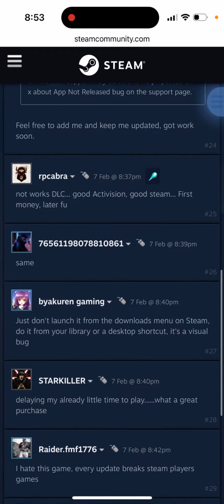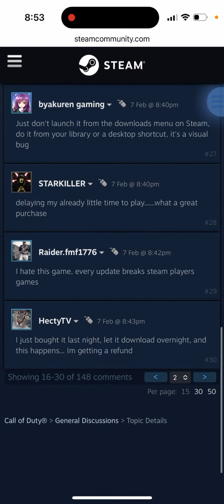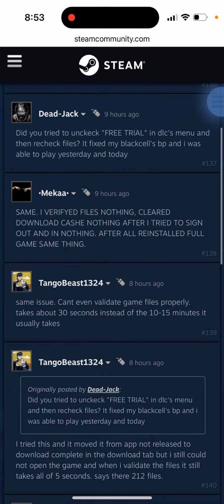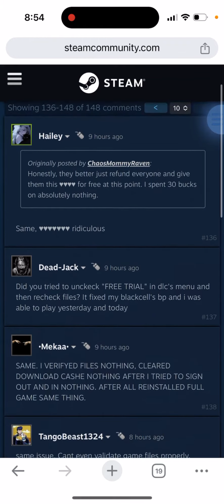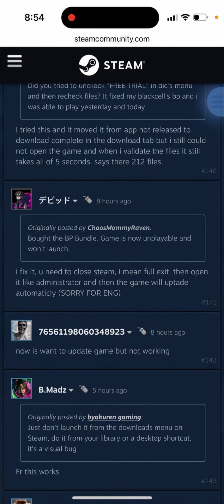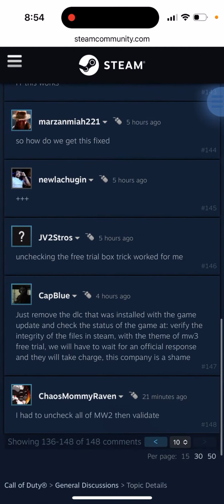App Not Released STEAM - what to do?